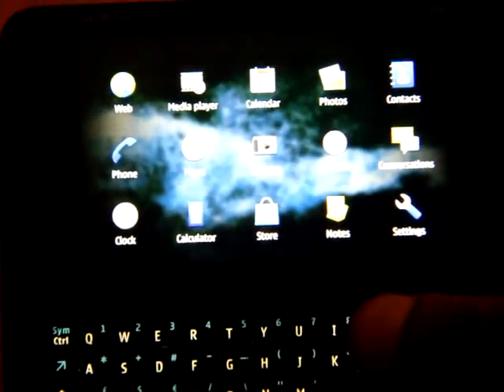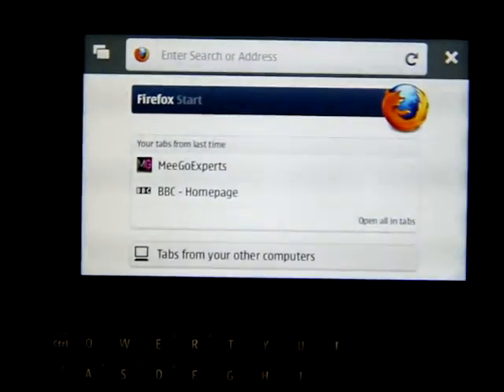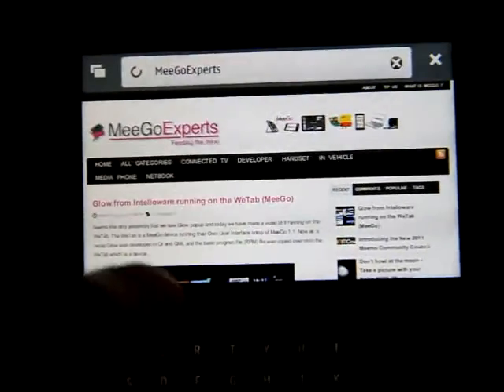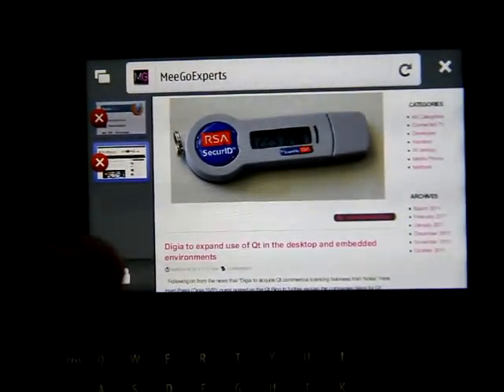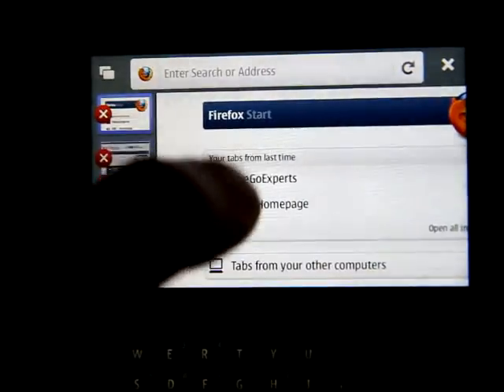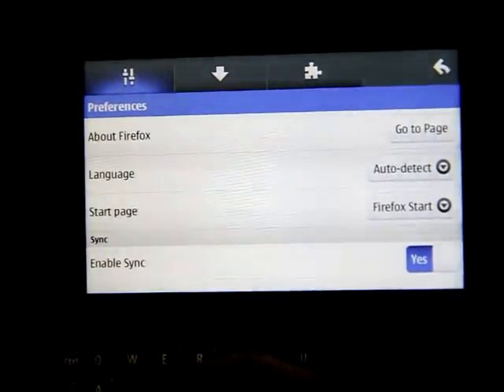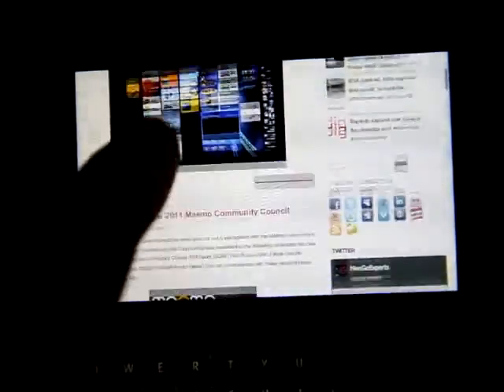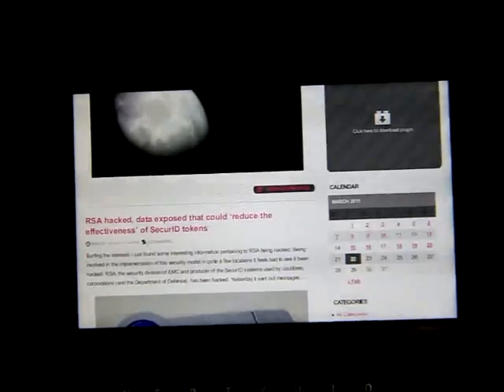Mozilla releases FireFox RC for Maemo (and Android)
This is a Release Candidate of Mozilla FireFox and we found it a refreshing change from its usual bloated self. Have a look. What do you think ?